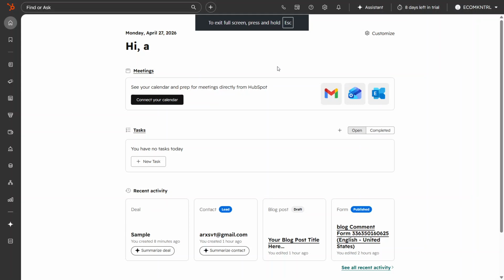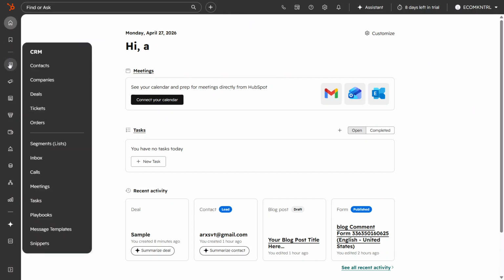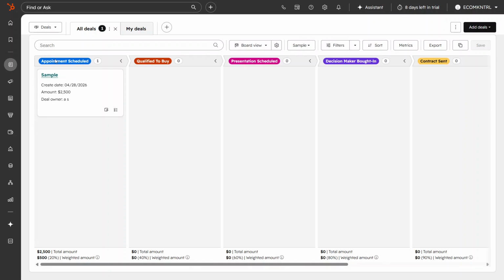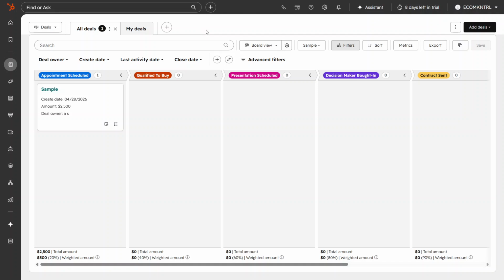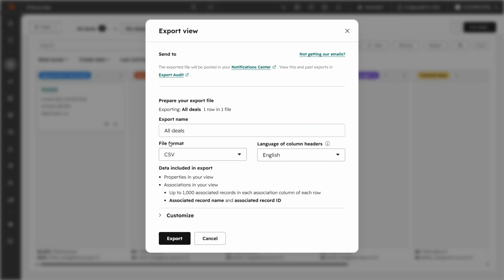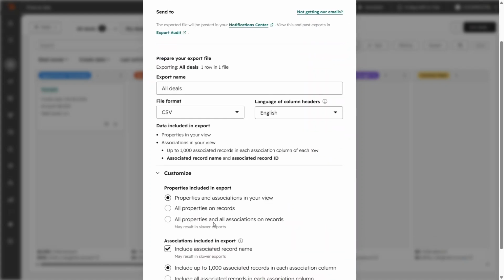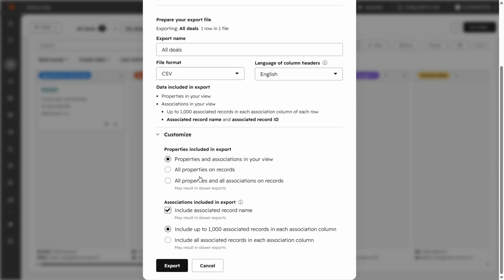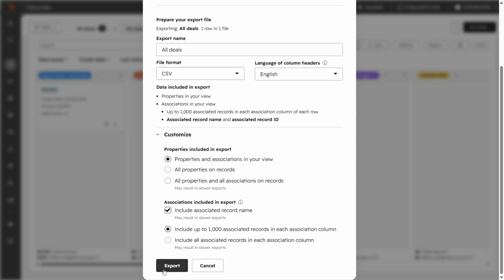How to Export Deals from HubSpot (2026) | Step-by-Step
In this tutorial, you'll learn exactly how to export deals from HubSpot quickly and without losing any data. Whether you need a full deals report or a filtered export for your sales team, this guide walks you through every option available inside HubSpot CRM. We cover how to access your deals pipeline, apply filters before exporting, choose the right file format, and download your data cleanly. This is the current updated method that works with HubSpot's latest interface. No third-party tools required — everything is done natively inside your HubSpot account. If you've been struggling to pull your deals data, this walkthrough will solve it.